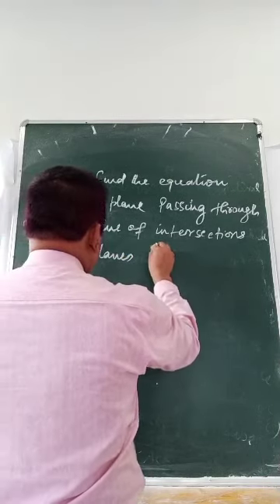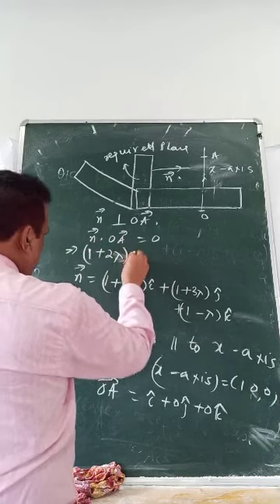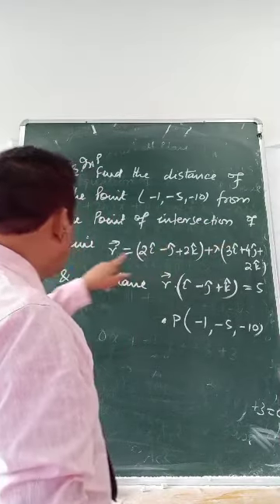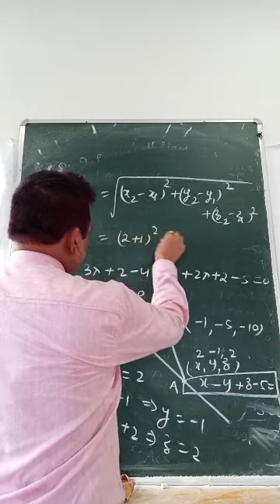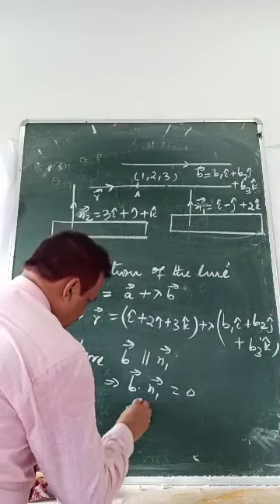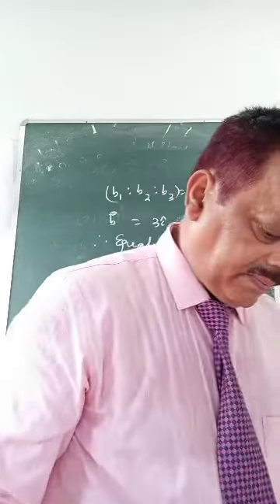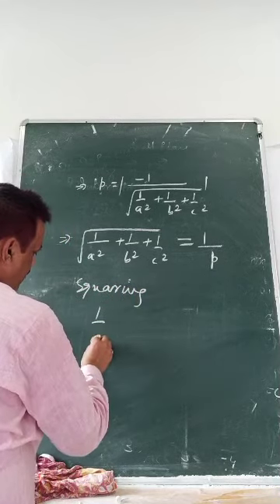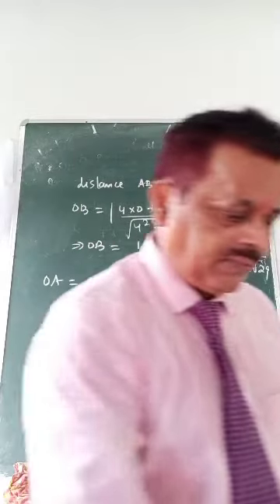Class xii maths day 88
Miscellaneous problems on line and plane